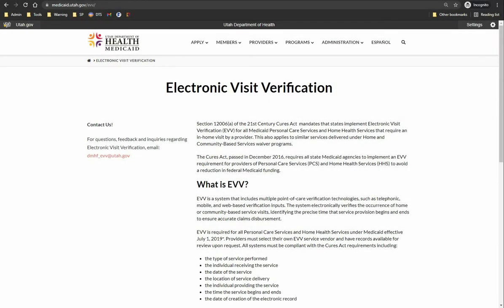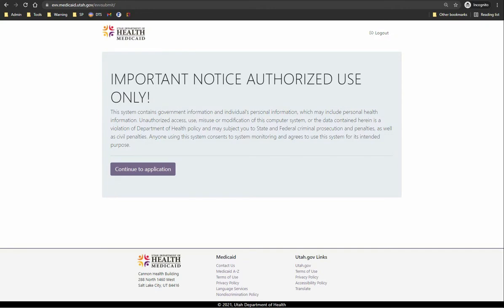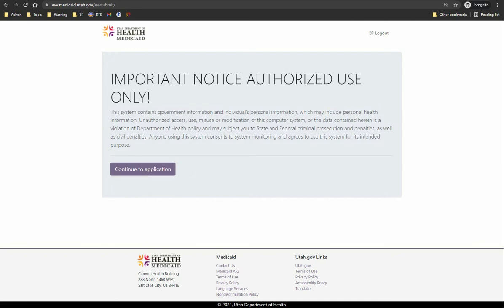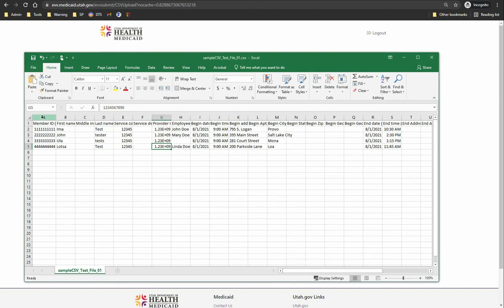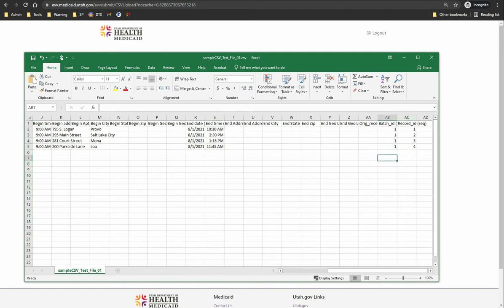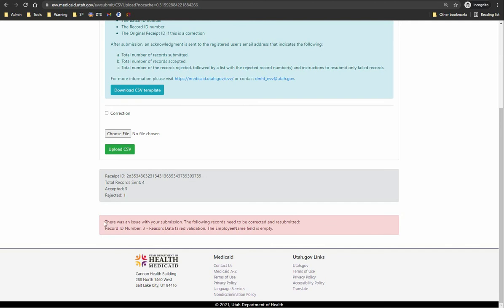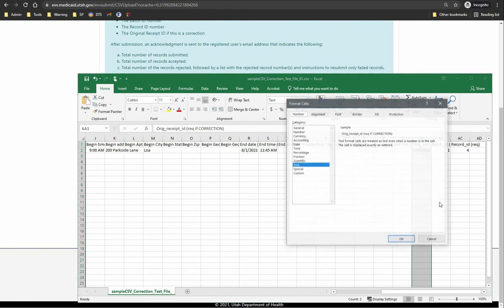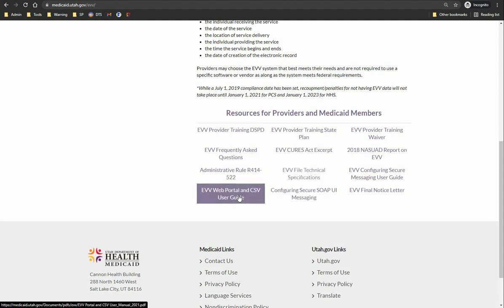Utah Medicaid EVV CSV File Training Video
This video demonstrates how to access the EVV Web Portal, how to upload and download the formatted CSV file, and how to upload a correction CSV file.

The EVV Web Portal and CSV User Guide and the EVV Technical File Specifications are companion guides to this video and can be found